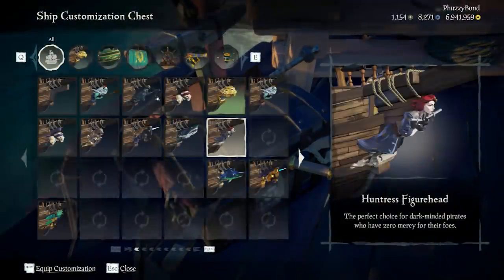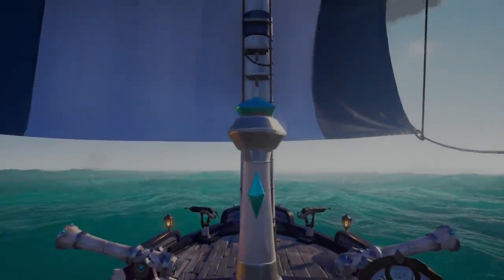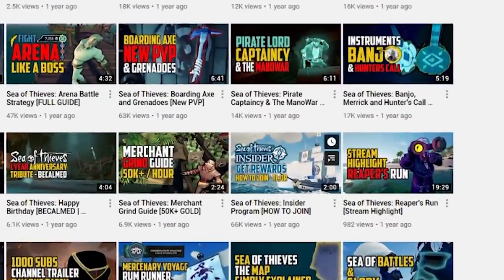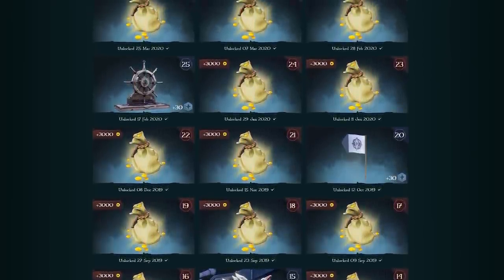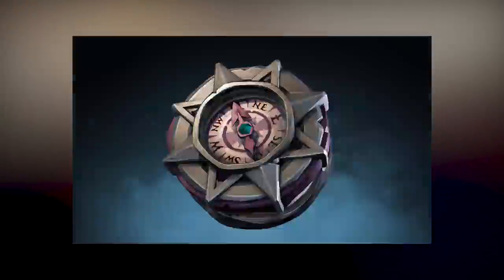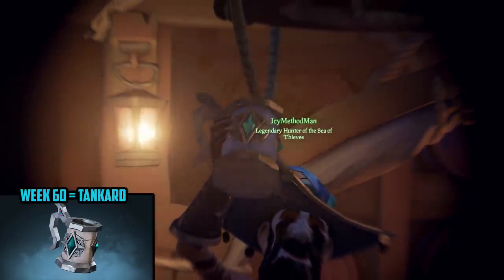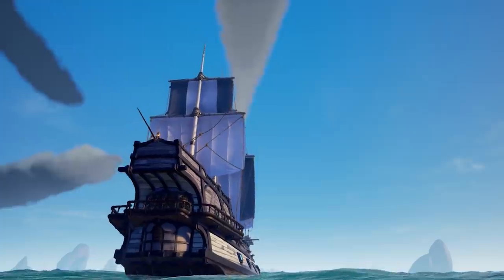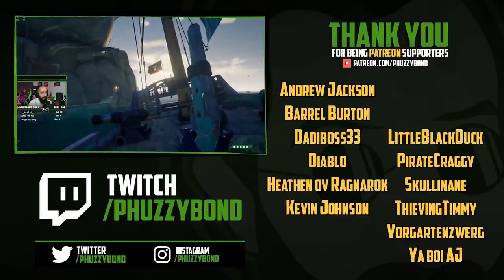Sea of Thieves: How to Get the Silverblade [Rare Cosmetics]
Sea of Thieves: How to Get the Silverblade [Rare Cosmetics] Hey Guys, whenever I am streaming, I equip different ship sets to see viewer reaction on which one they like the most. I usually shuffle between Legendary, Rogue Seadog, and Royal Sovereign, which are my favorites, but we also have the fantastic SilverBlade set, which is Jackie's favorite. That's why I have no chance of equipping the other three; our couch is very uncomfortable.

The winner with the most questions asked, "This ship looks amazing, what ship set is that" is the Silverblade. I know many of you already have these cosmetics, but keep in mind that this set is unique to get. Therefore someone can play Sea of Thieves for a very long time without knowing it exists.

Streams on SUN - TUE - THU at 6 PM GMT | 11 AM PST.

Silverblade Reward Weeks

5: Sails
10: Hull
15: FigureHead
20: Flag
25: Wheel
30: Cannons
33: Compass
36: Watch
37: Capstan
39: Flintlock / Pistol
42: BlunderBuss
45: Eye of Reach
48: Spyglass
51: Fishing Rod
54: Shovel
57: Hurdy Gurdy
60: Tankard